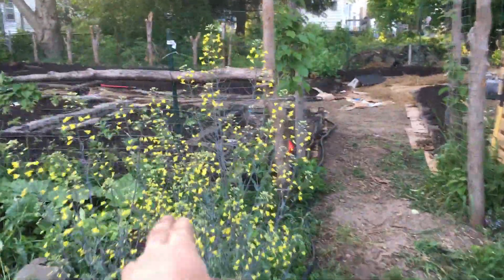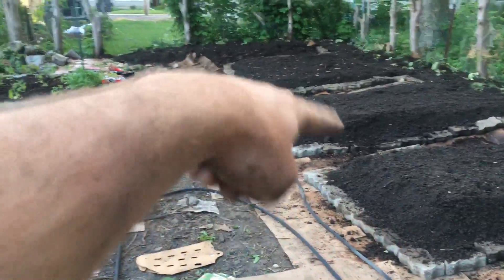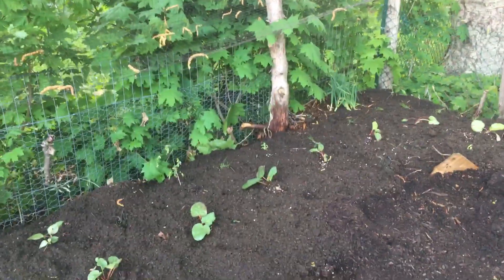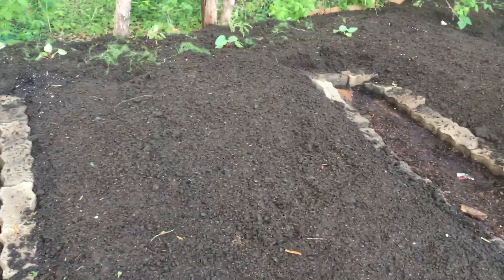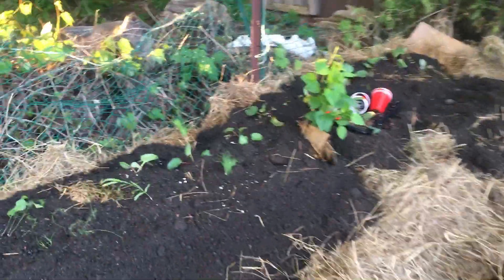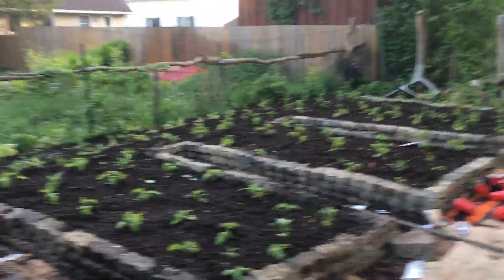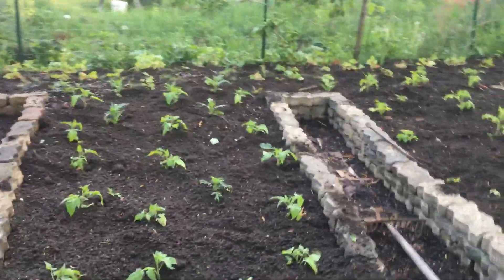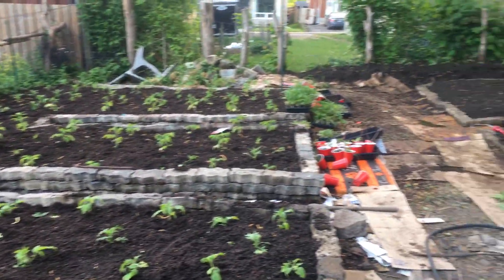First garden tour of 2021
Thanks for stopping by. This is the first of my weekly garden tours which will be both for your entertainment and for my own visual journal of what works, what doesn’t work, and how well it is progressing. *note that I forgot to mention the Goji Berries on the fence line as well.

This was shot on my old iPhone because I’ve done 11 hours of moving wet compost, and planting today. Future videos will be shot with a proper camera and microphone.